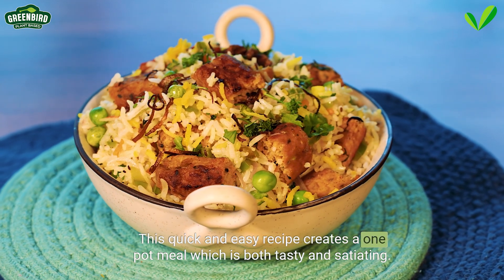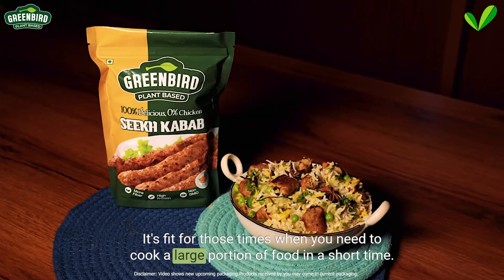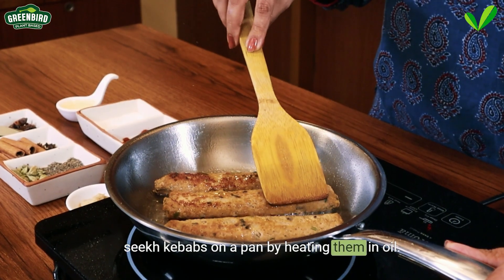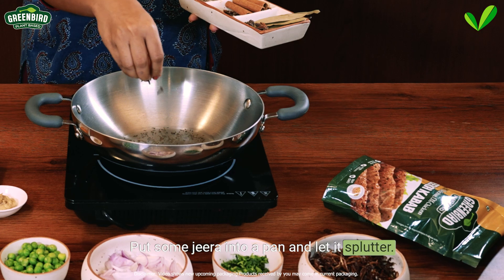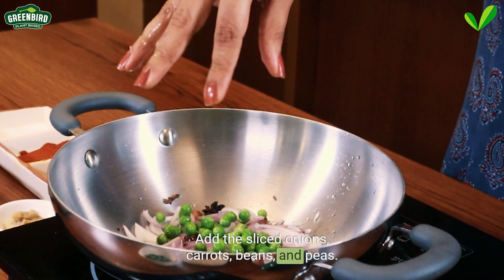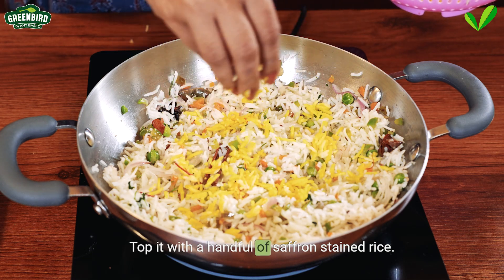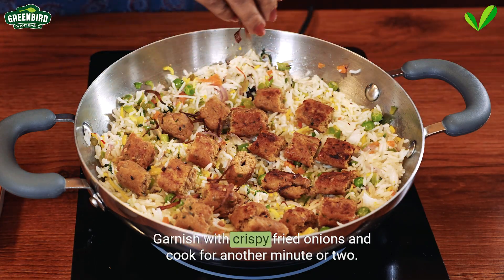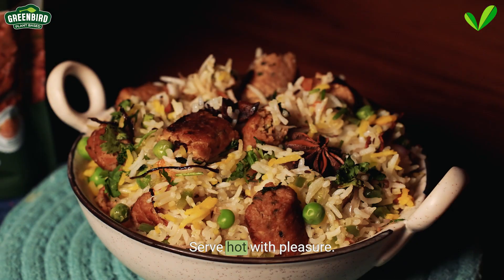Make Seekh Kebab Pulav with @continentalgreenbird Plant-based Seekh Kebab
Traditional Seekh Kebab Pulav may take hours to make, but this recipe will tell you how to make it in 30 minutes!

Ingredients:

1 Pack of Greenbird Protein-rich Seekh Kebab
2 cups basmati rice
1 large onion, thinly sliced
1 cup mixed vegetables (peas, carrots, bell peppers, etc.)
1 tablespoon ginger-garlic paste
1 teaspoon cumin seeds
Whole spices
A handful of chopped coriander

Method:

Step 1. Prepare the Protein-rich Seekh Kebabs on a pan until cooked through and set aside.
Step 2. In a large pot or deep pan, heat some oil. Add the cumin seeds and whole spices. Let them splutter.
Step 3. Add the sliced onions and sauté until golden brown.
Step 4. Add the ginger-garlic paste and sauté until the raw aroma disappears. Add the mixed vegetables, salt, and half of the chopped coriander.
Step 5. Cook for a few minutes until the vegetables are slightly tender.
Step 6. In a separate pot, bring water to a boil. Add salt and the soaked basmati rice.
Step 7. Cook the rice until it's about 70-80% done. Drain the rice and keep it aside.
Step 8. Now, in the same pot you used for cooking the rice, layer the biryani.
Step 9. Start with a layer of the partially cooked rice, followed by a layer of the vegetable mixture, and then arrange the cooked Vegan Seekh Kebabs on top.
Step 10. Cover the pot and cook on low heat for 15-20 minutes.
Step 11. Remove the heat and garnish.

The Vegan Seekh Kebab Pulav is ready to be served!

---x---x---

Join our free whatsapp community for helpful tips, news, recipes vegan events, product recommendations join our free vegan support group:

2. Try Vegan - Support Group
3. Easy Vegan Recipes Group
5. Vegans Events In Your City